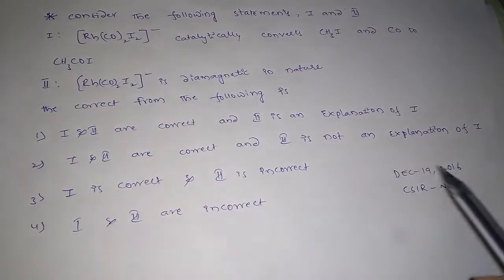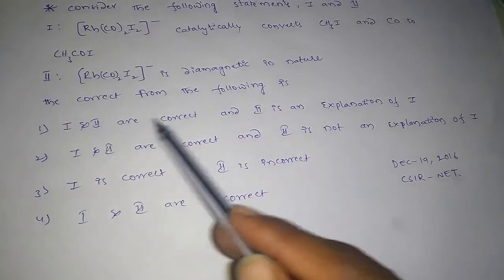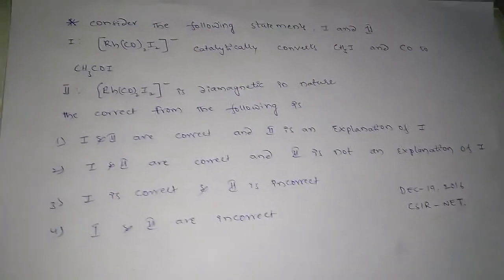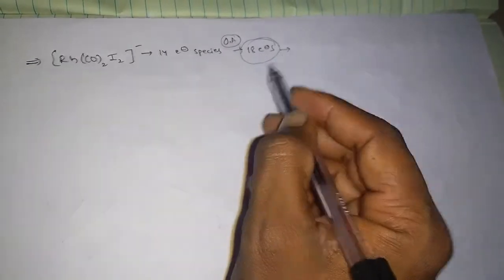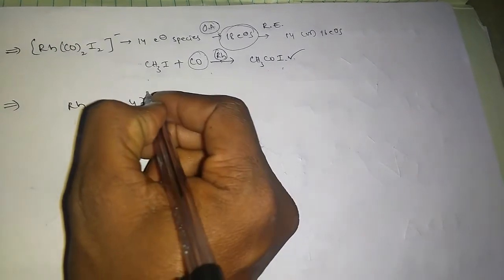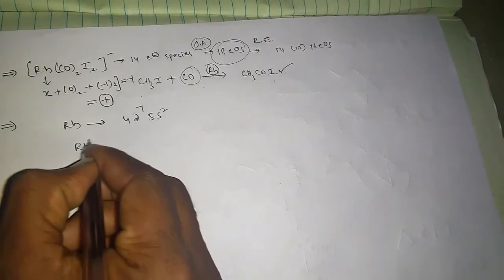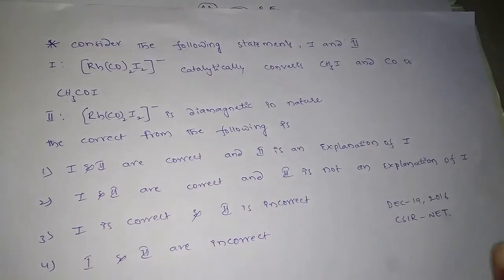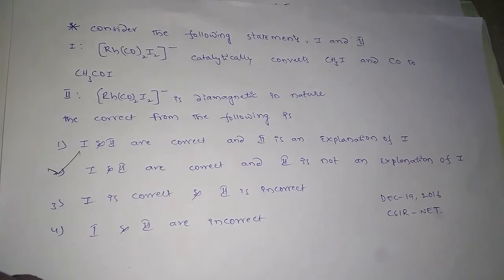Chemical sciences solved problem of csir net ,dec-19,2016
Rhodium complex,化学科学,化学科学

Ciencia química

Ciência química

العلوم الكيميائية

Chemische wissenschaft

Science chimique

Химическая наука

화학

Scienza chimica

Chemická věda

Chemische wetenschappen

Χημική επιστήμη

Kemisk vetenskap

Kemisk videnskab.